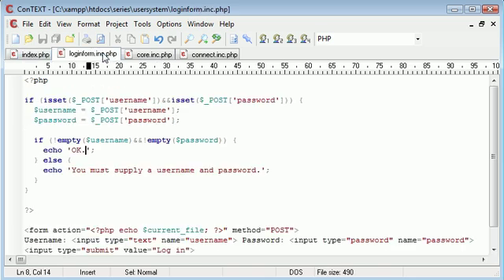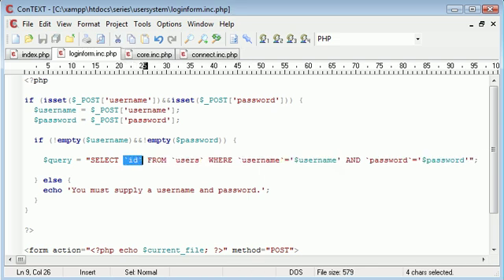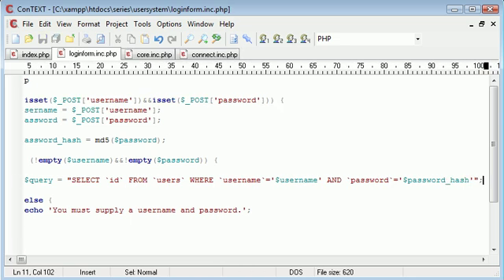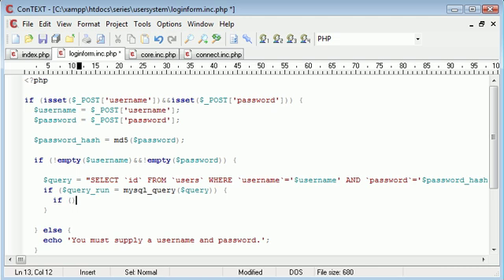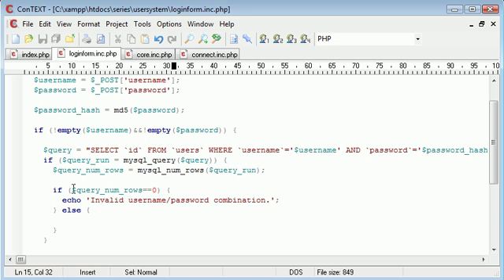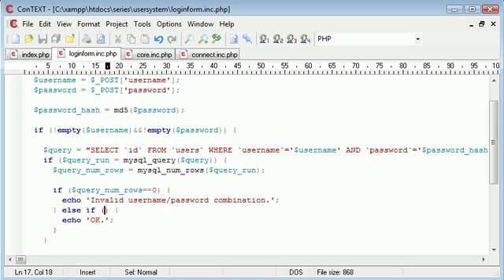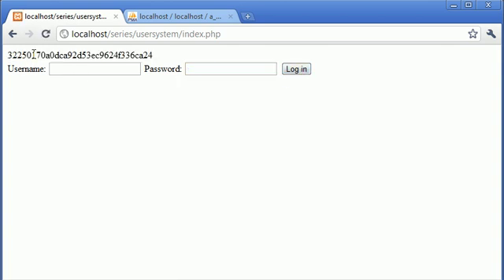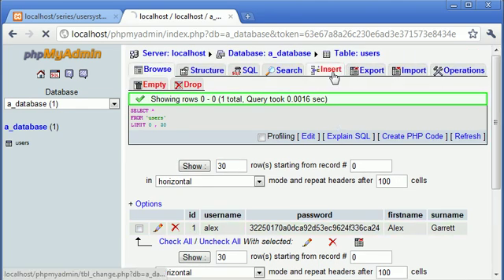Beginner PHP Tutorial - 138 - Logging the User In Part 3